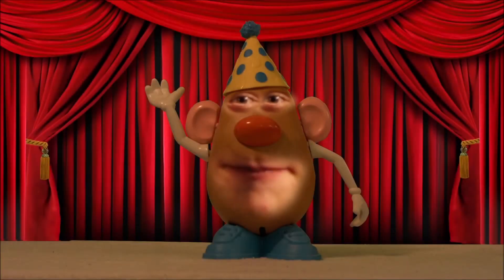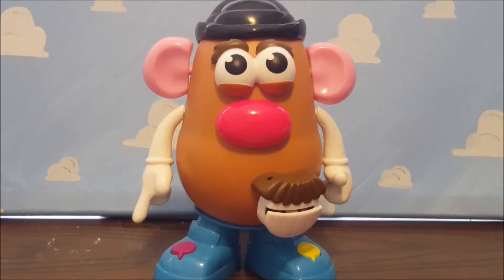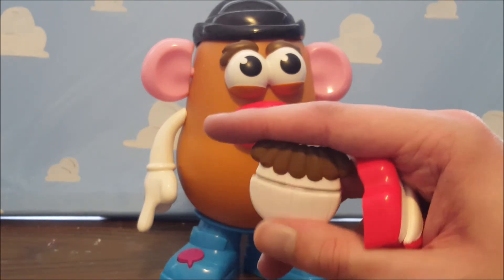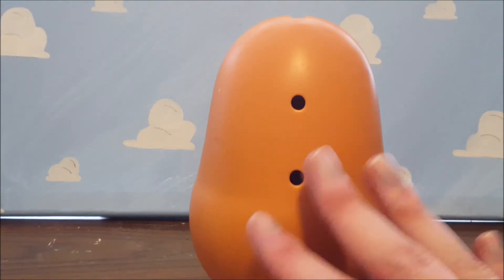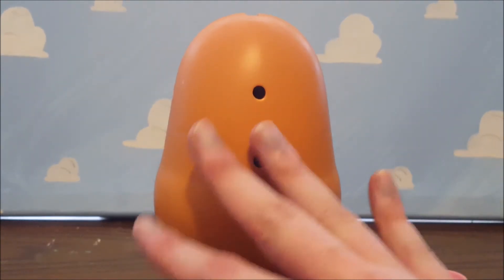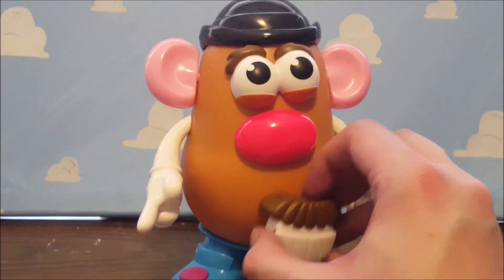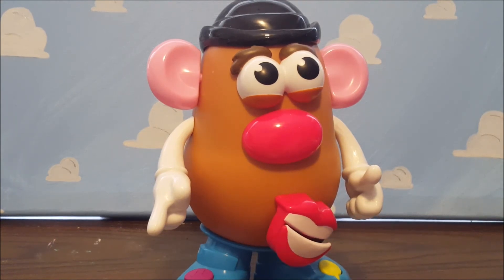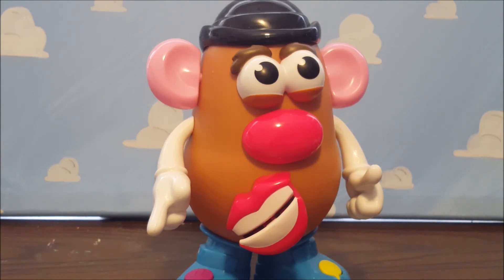Toy Review - Mr. Potato Head - Movin' Lips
Toy Review of Mr. Potato Head - Movin' Lips